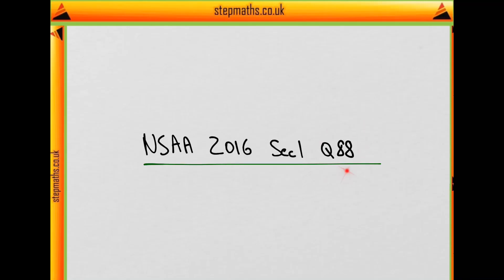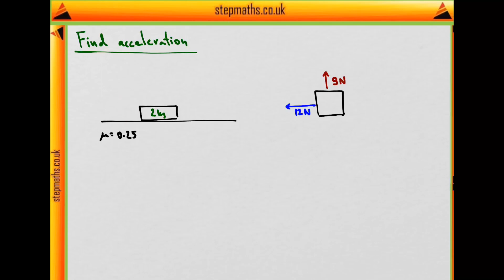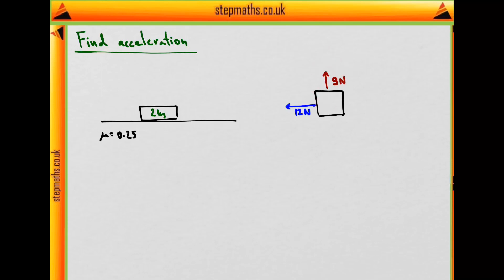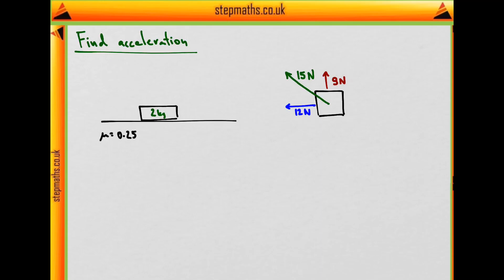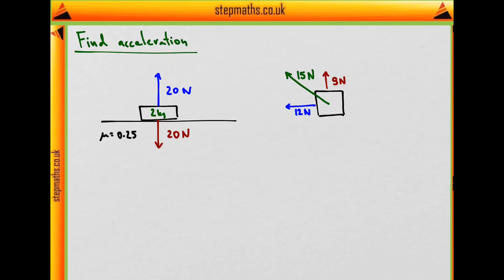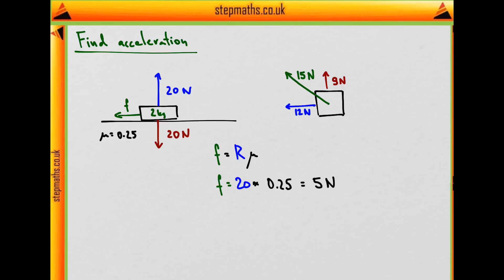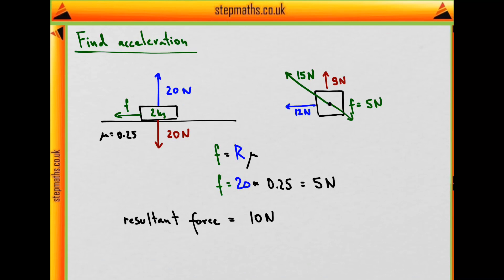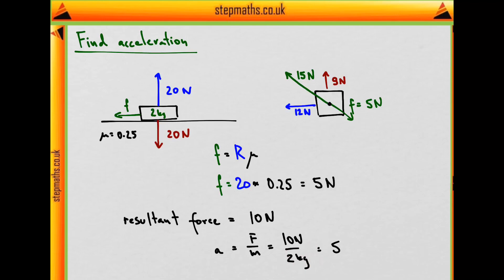NSAA 2016 Section 1 - Q88 - Forces on a Block - Worked Solution